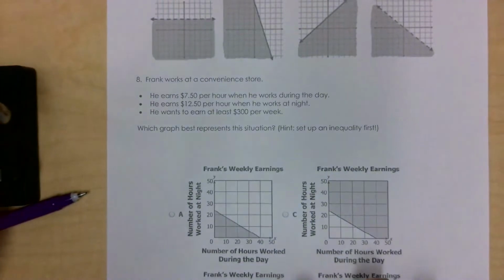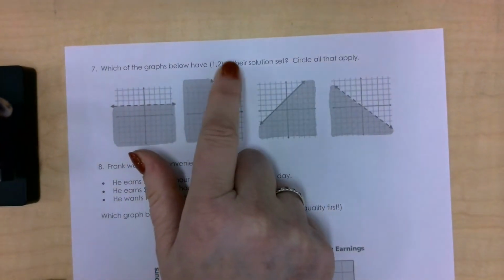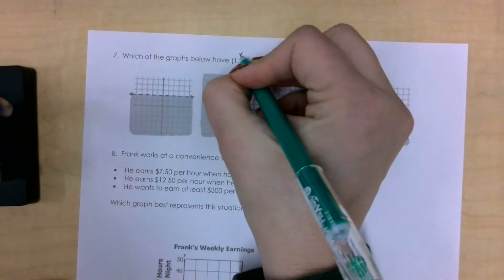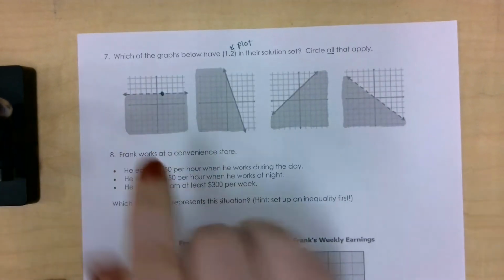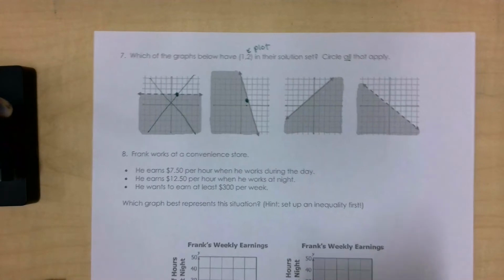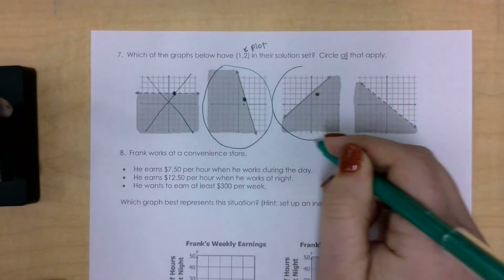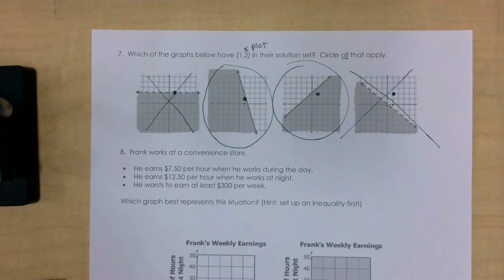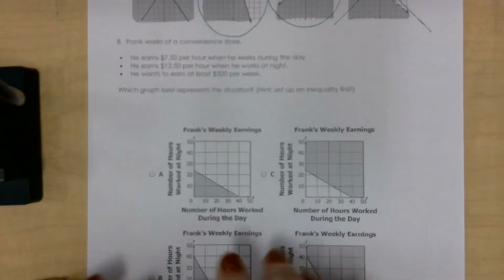A - Graphing Linear Inequalities WP (p.21 & p.23)